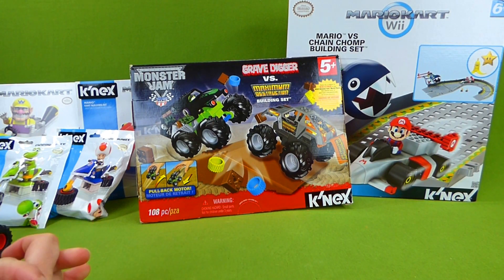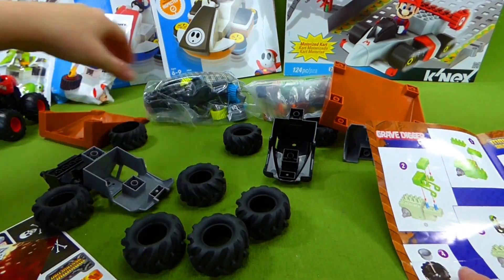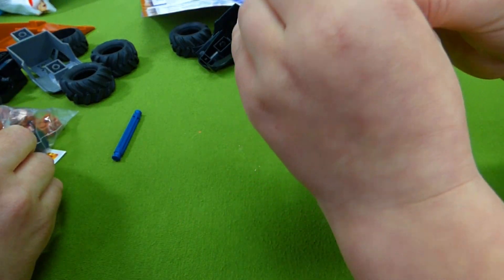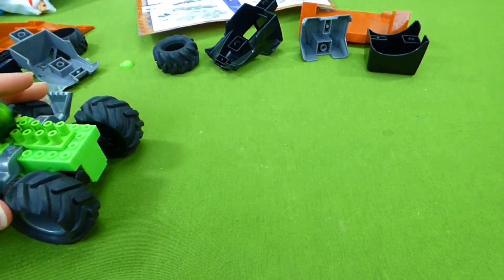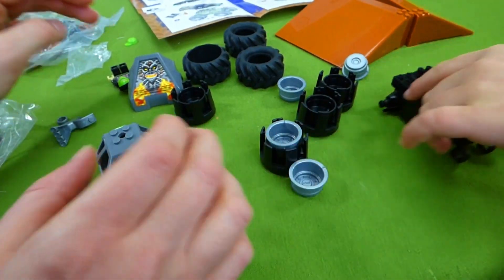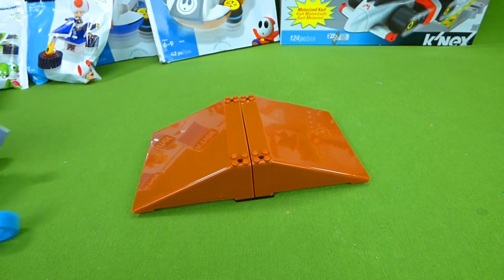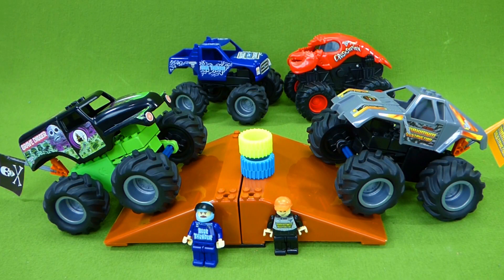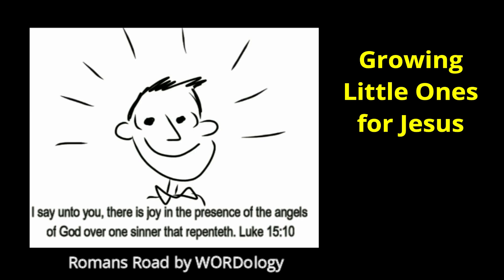Building Our Own Monster Jam Monster Trucks KNEX Toy Grave Digger Vs Maximum Destruction Toys Video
We get to BUILD Monster Trucks today! We have the Grave Digger and Maximum Destruction KNEX Monster Jam Trucks and they are pull back racers! We get to do stunts, crash and have lots of fun with Crushstation and Mohawk Warrior too! I hope you enjoy this fun building blocks video for kids!

THANKS TO WORDOLOGY for the plan of salvation video presentation! The Romans Road video at the end of this video was originally made by  and then I edited it to make it shorter and added the scripture text to the video.